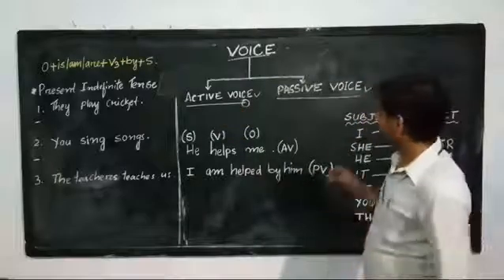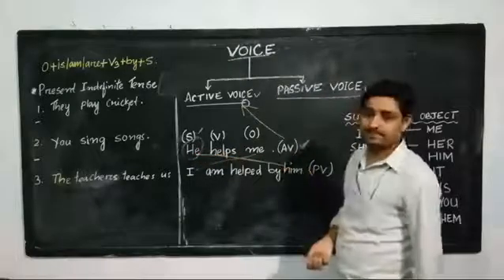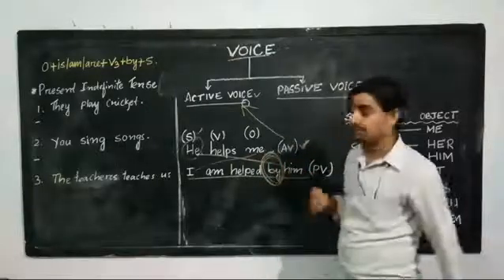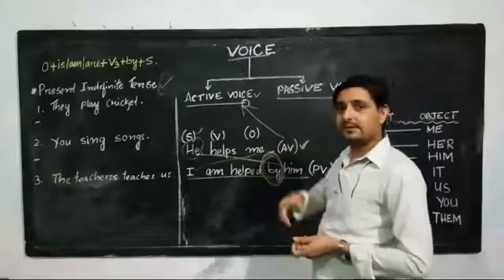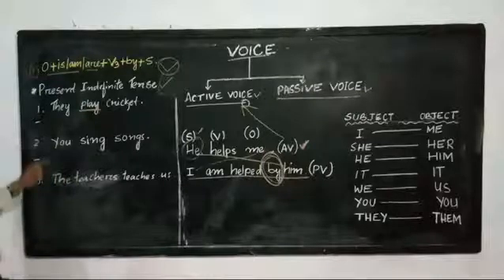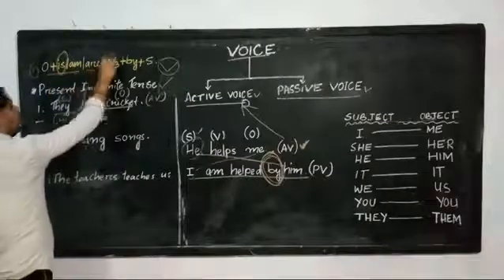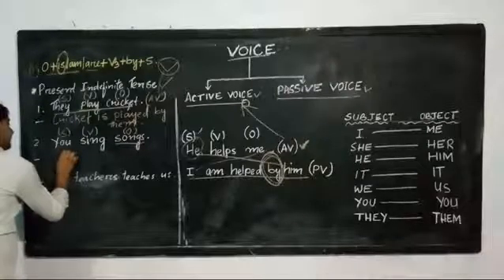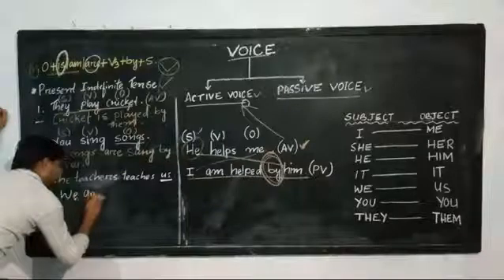VOICE//INTRODUCTION//SIMPLE PRESENT INDEFINITE TESE